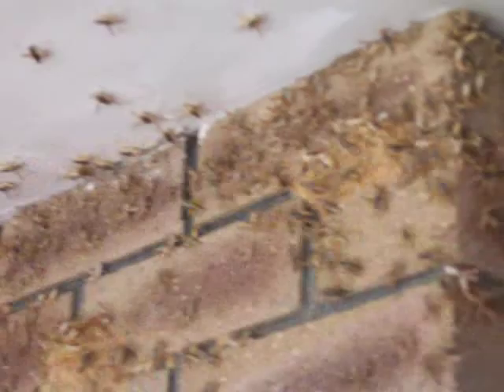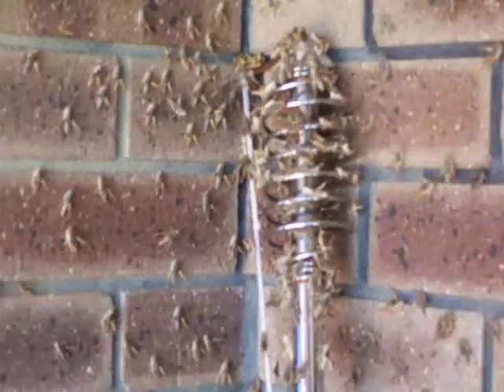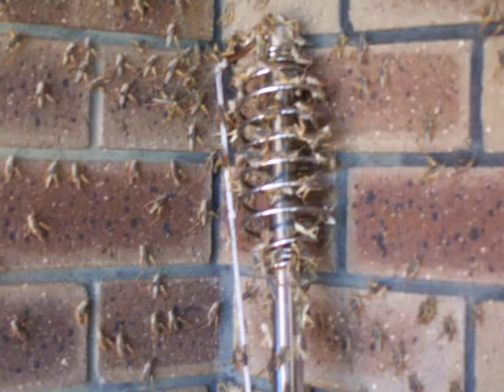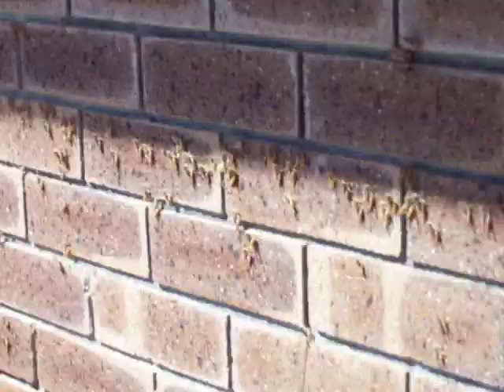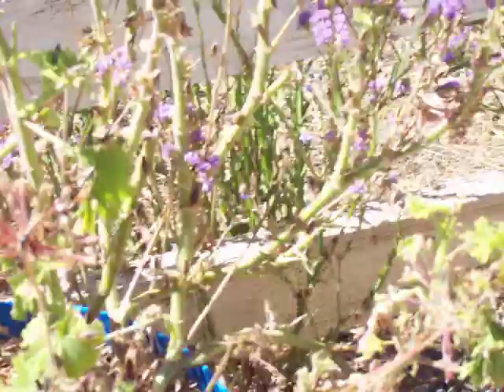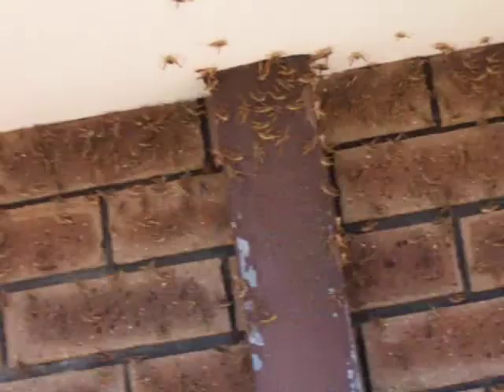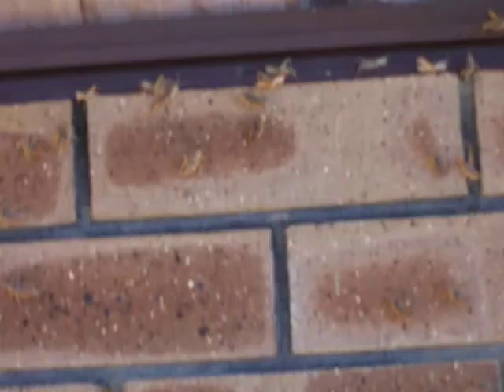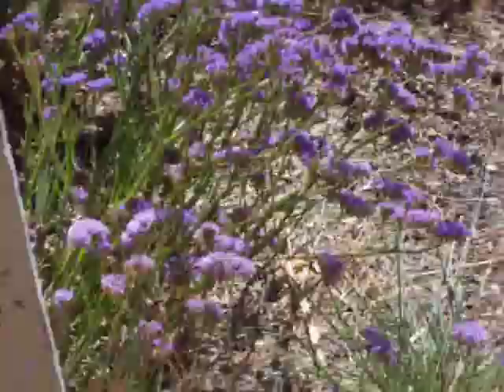Grasshoppers Plague in WA.